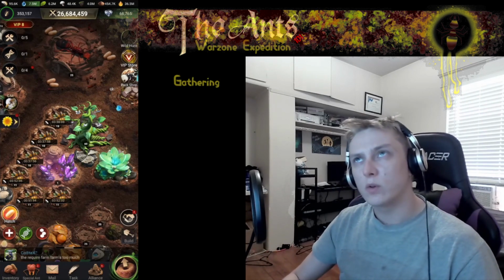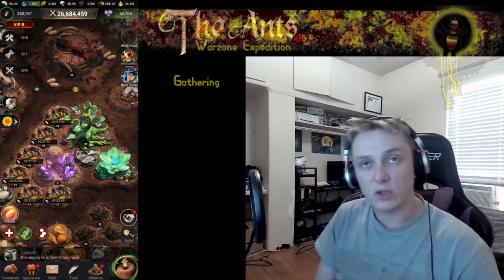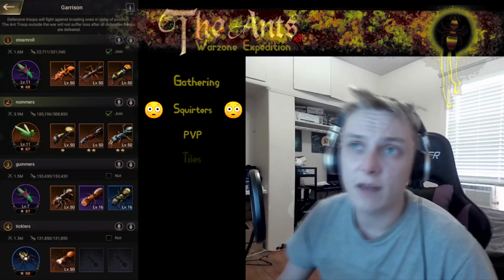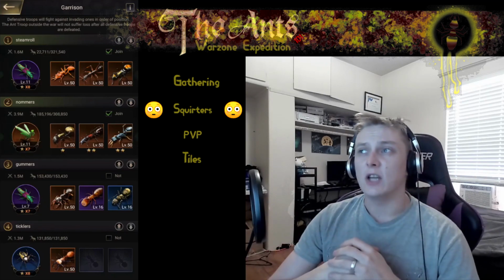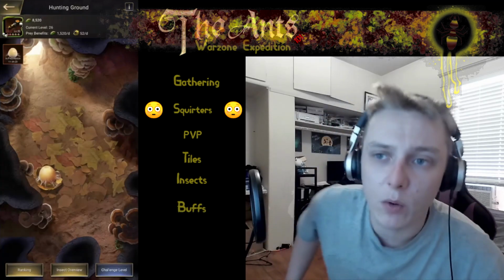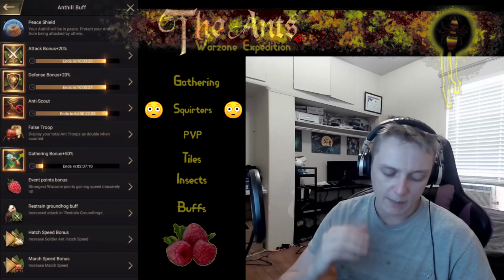The Ants 101 Warzone Expedition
butterfly - JoeniNpcGamer